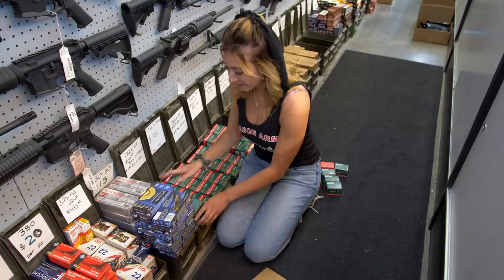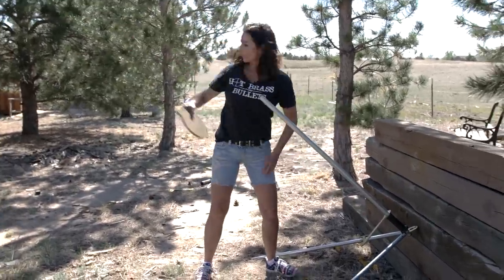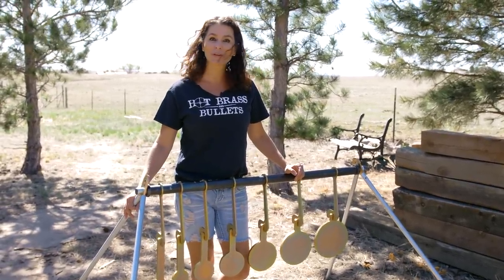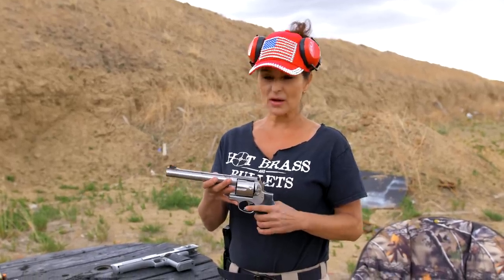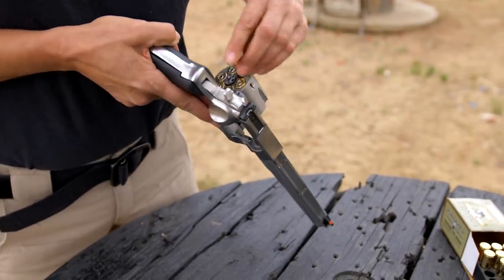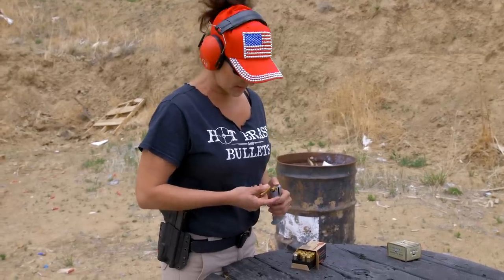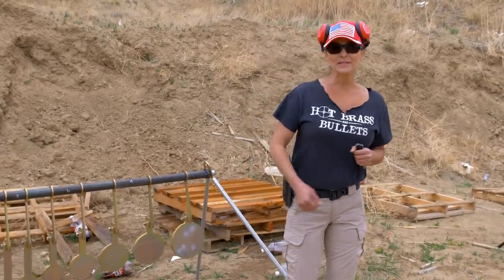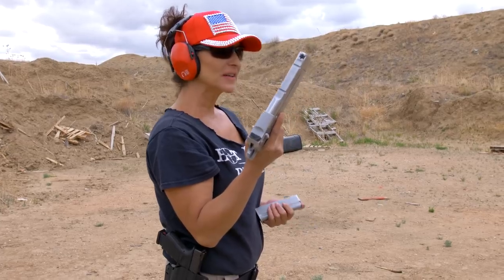Wrist Bending Pistols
Link to shooting Targets 7

The Desert Eagle 50 AE and the Ruger Red Hawk Hunter. Back in the 70's the 44 Magnum was the most powerful hand gun commercially available. In the 80's it was the Desert Eagle .